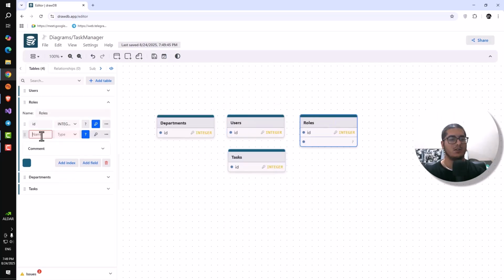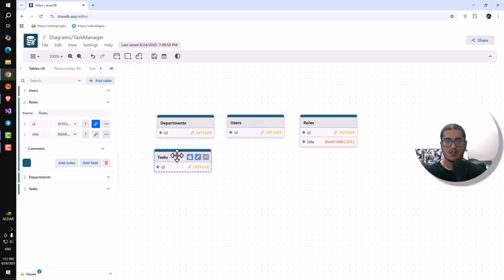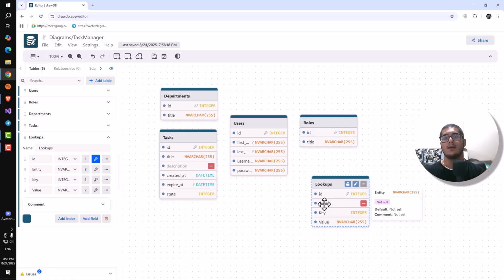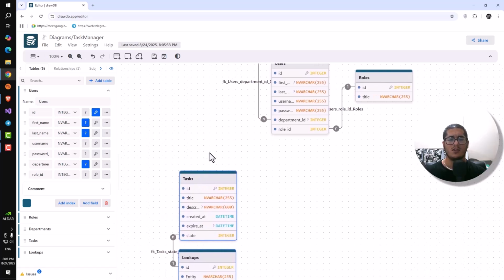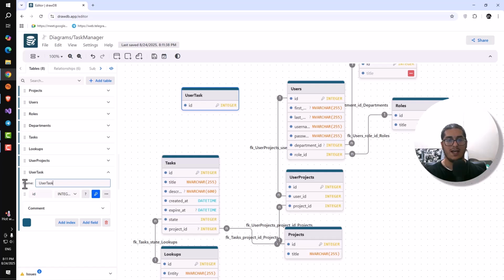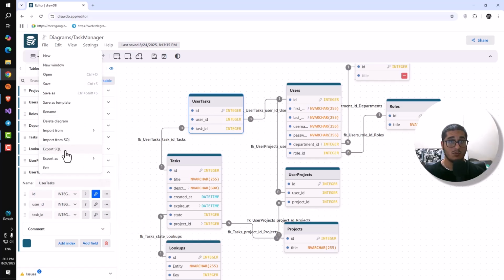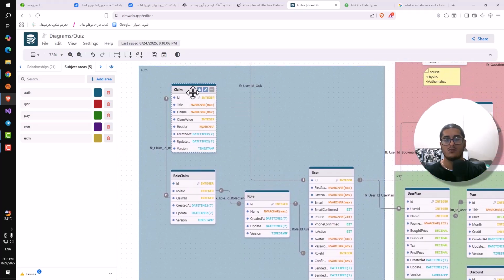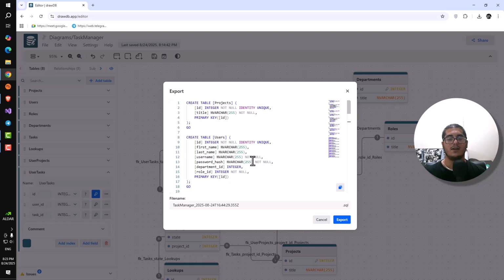Database Diagrams Explained Simply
Learn how to create a database diagram for a Task Manager app in this beginner-friendly tutorial, Perfect for those new to database design, this step-by-step guide walks you through the process of designing an efficient database structure for a task management project. No prior experience needed! We'll cover key concepts like tables, relationships, and best practices to help you build a solid foundation for your app.
What you'll learn:

How to plan and design a database for a Task Manager
Understanding tables, keys, and relationships
Tips for creating a scalable and efficient database structure

📌 Perfect for: Beginners, students, and aspiring developers
🕒 Timestamps:
0:00 - Intro
0:15 - Design Task Manager diagram
19:40- Analyze Quiz Database diagram

Drop your questions in the comments, and let’s build something awesome together!